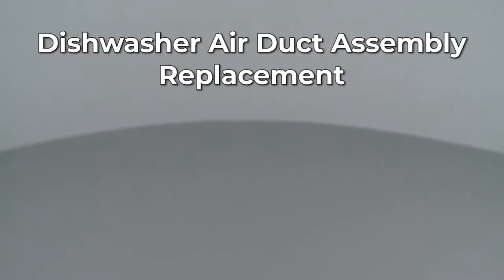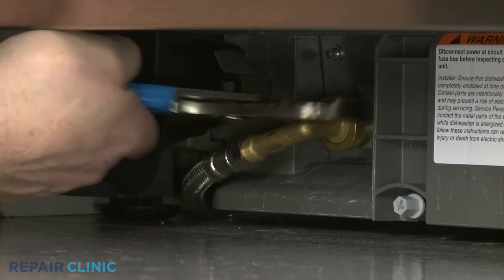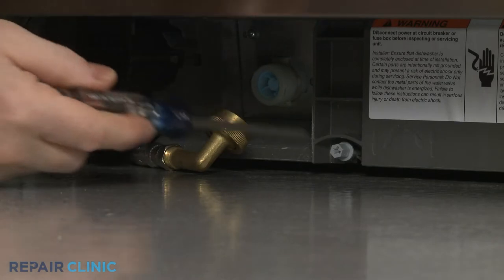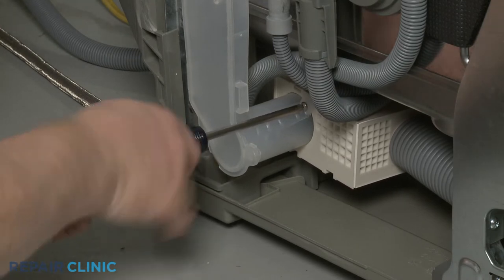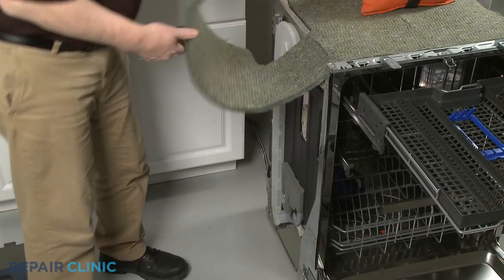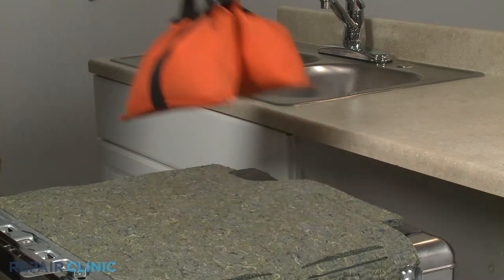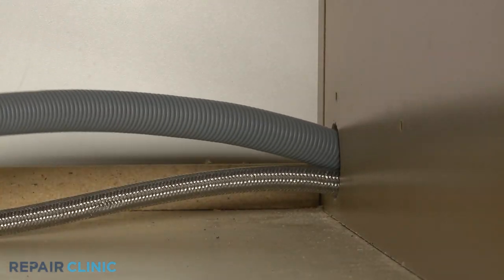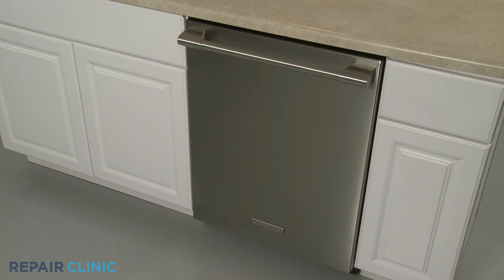Electrolux Dishwasher Air Duct Assembly Replacement 405537600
This video provides step-by-step instructions for replacing the air duct assembly on Electrolux dishwashers.